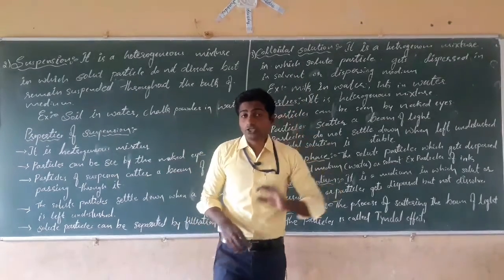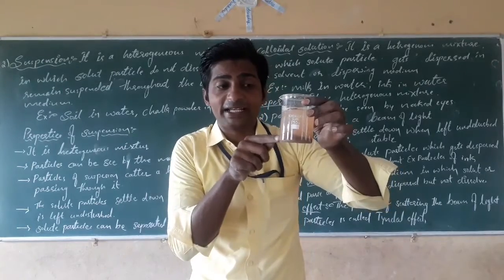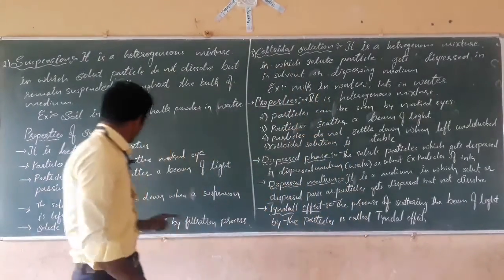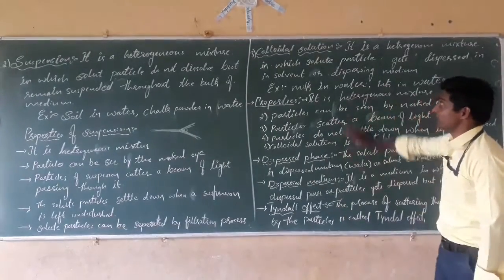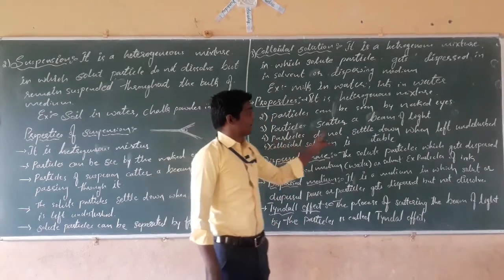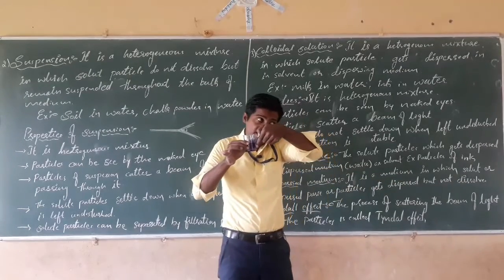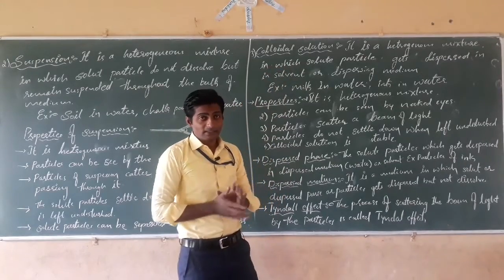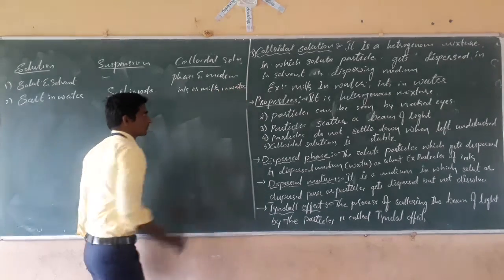NCERT SCIENCE CLASS 9TH CHAPTER 2nd | PROPERTIES OF SUSPENSION AND PROPERTIES OF COLLOIDAL SOLUTION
Meaning of suspension, properties of suspension, meaning of colloidal solutions, properties of colloidal solutions, dispersed phase and dispersed medium, tyndall effect, difference between solution, suspension, colloidal solutions and thair examples